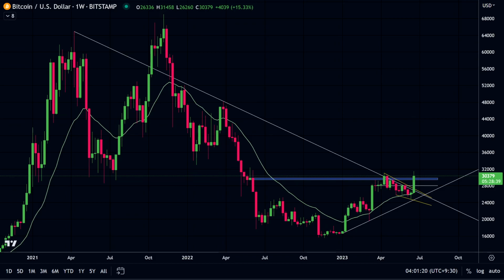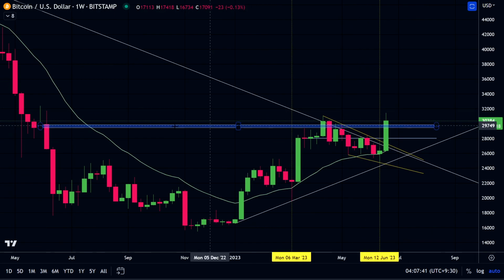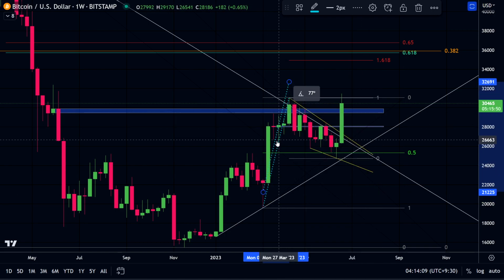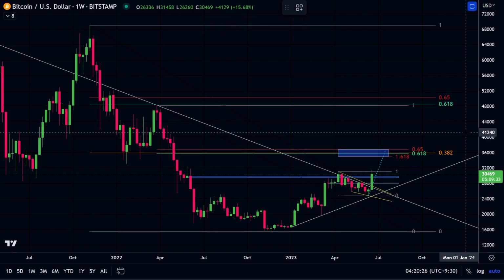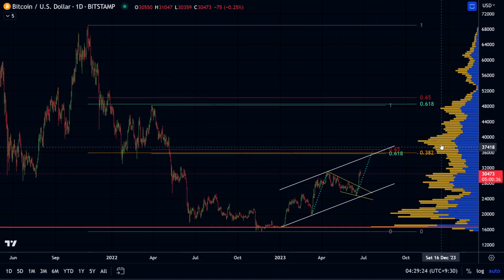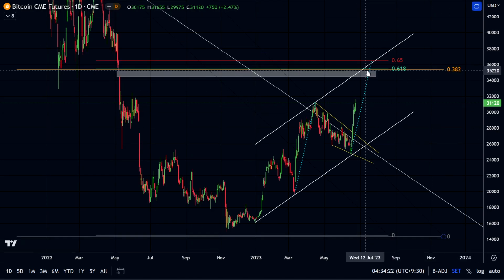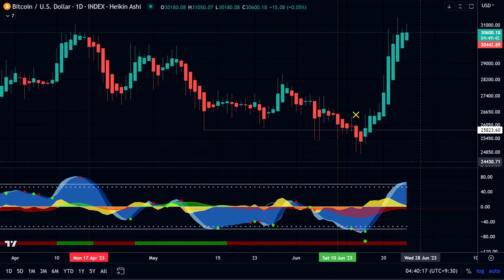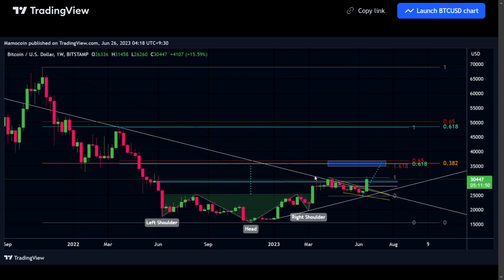Bitcoin TA - The Targets To The Upside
Check Out This Previous Video  "Pink Floyd Meets 2001: A Space Odyssey"

- Bitcoin TA
- All Time Frames Analysis
- Comparing The Cycles
- Market Cipher Analysis
- Stochastic RSI, RSI, VPVR, Order Blocks
- Fibonacci Levels, Ema Ribbon, Moving Averages